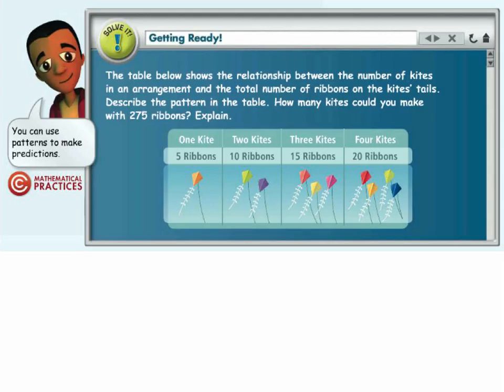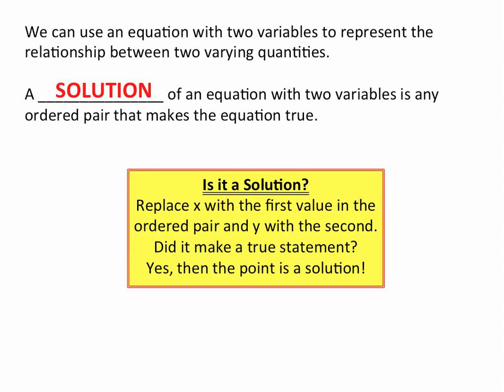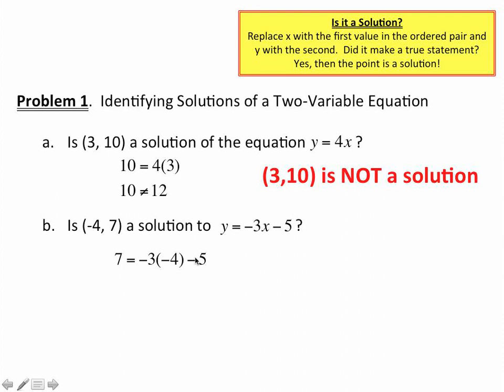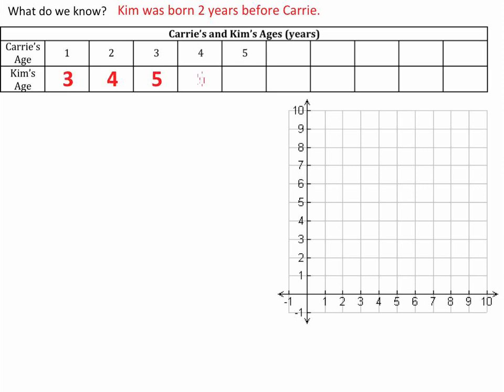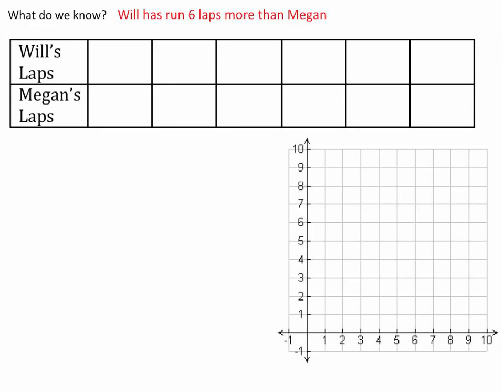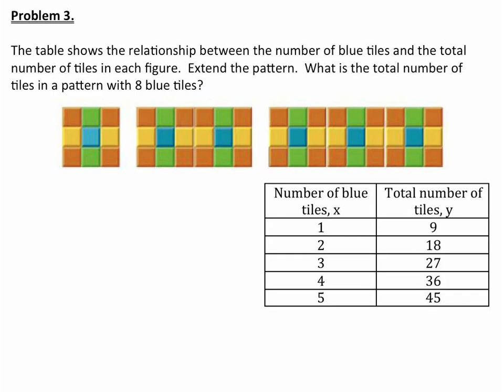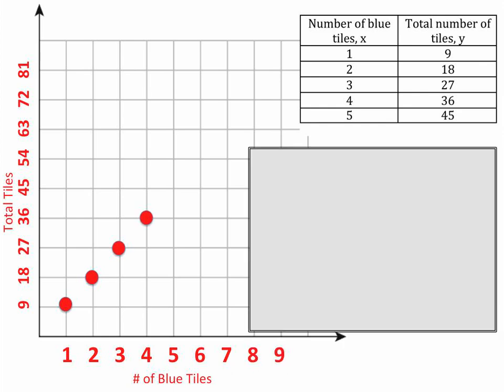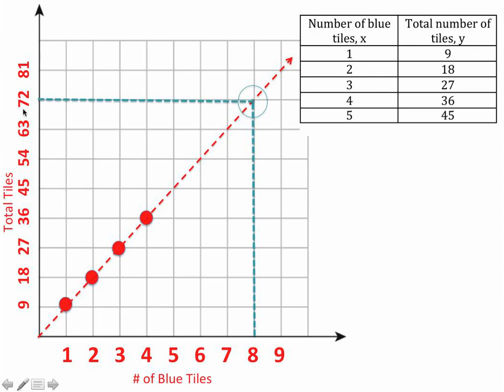Alg 1.9 Video